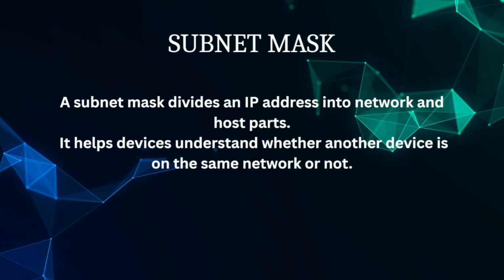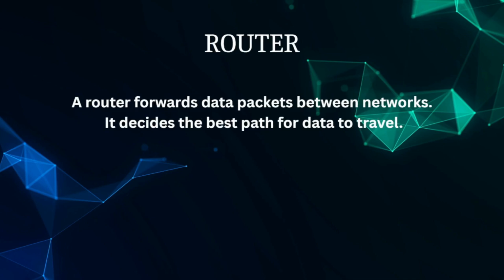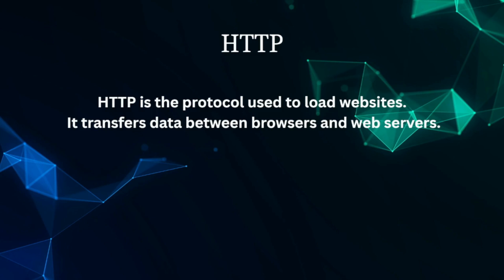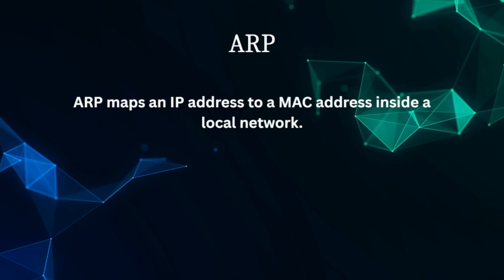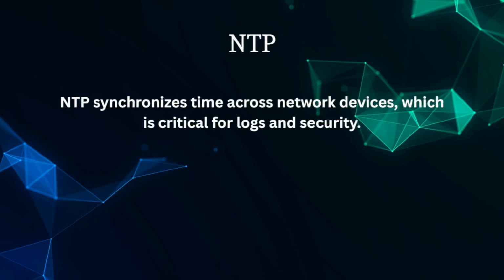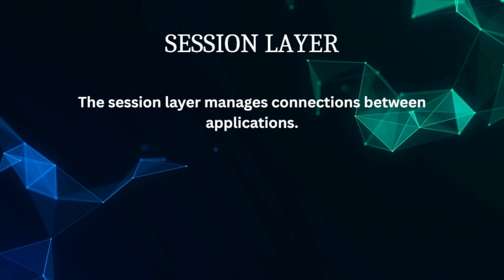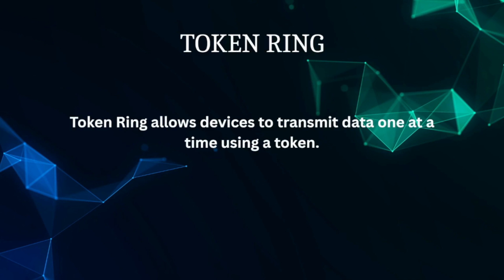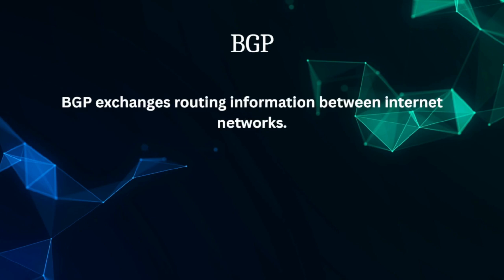70 Networking Terms You MUST Know | Networking Basics Explained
Welcome to Arfi Tutorials 👋

In this video, we’ll cover 70 essential networking terms that every student, IT professional, ethical hacker, and beginner must know.
If you’re learning computer networks, cybersecurity, cloud computing, or ethical hacking, this video will help you build a strong foundation.

This video is perfect for:
✅ Ethical hacking & cybersecurity learners

📌 Watch till the end to strengthen your networking fundamentals.